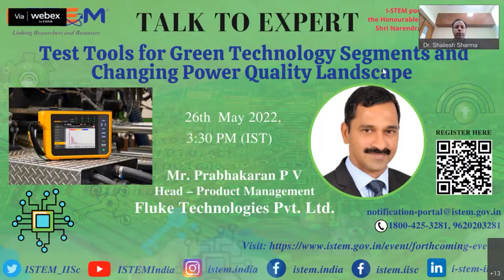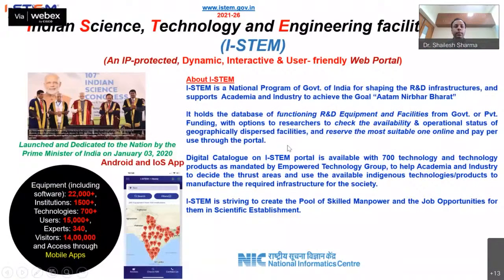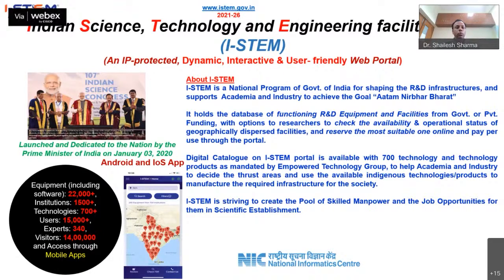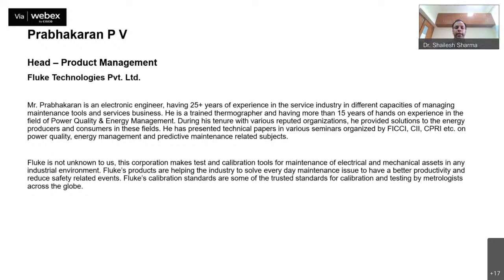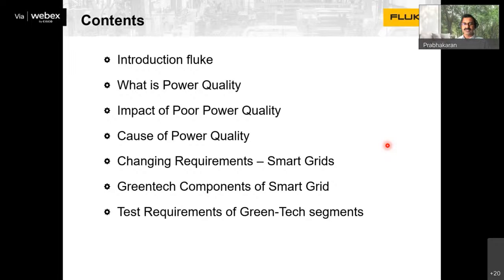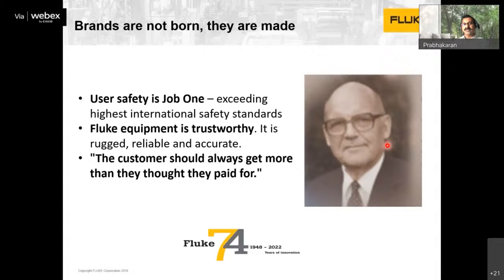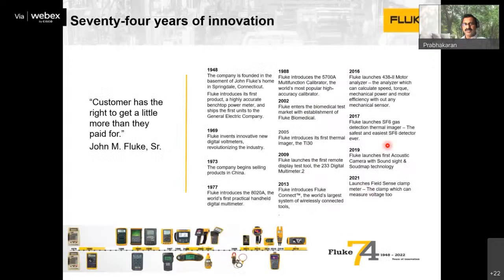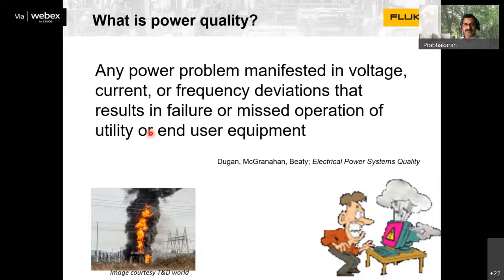Talk to Experts on Test Tools for Green Tech Segments and Changing Power Quality Landscape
"Talk to Experts"
on 26th May 2022 (Thursday), 3.30 PM (IST)
Speaker: Mr. Prabhakaran PV
Head Product Management, Fluke Technologies Pvt. Ltd.
Topic: Test Tools for Green Tech Segments and Changing Power Quality Landscape